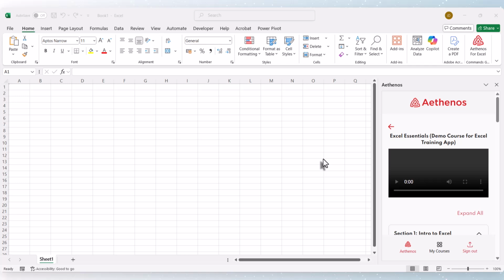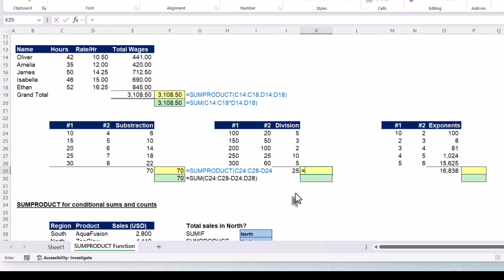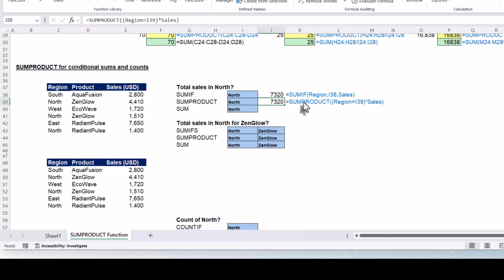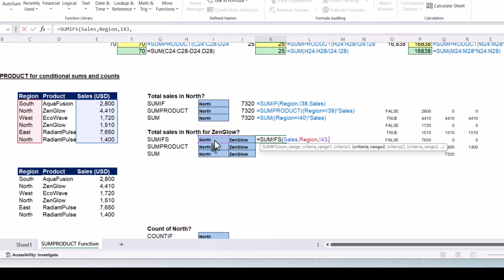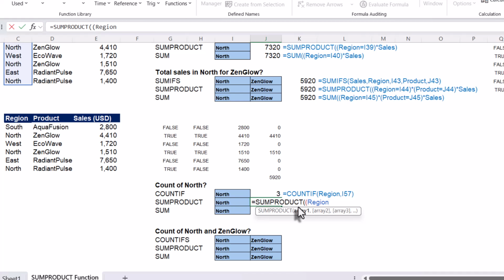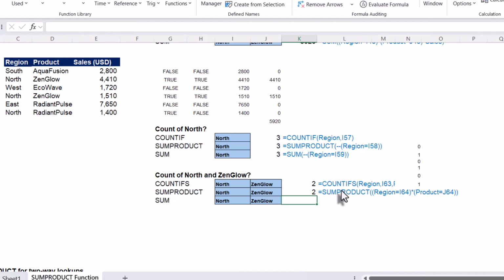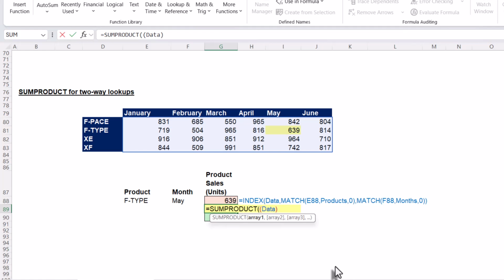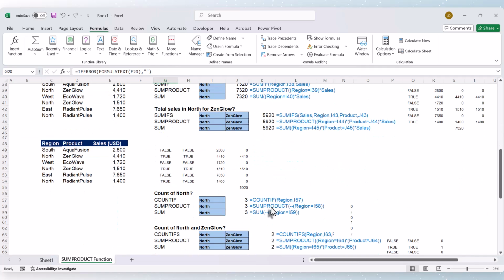Did you know? SUMPRODUCT is now obsolete!